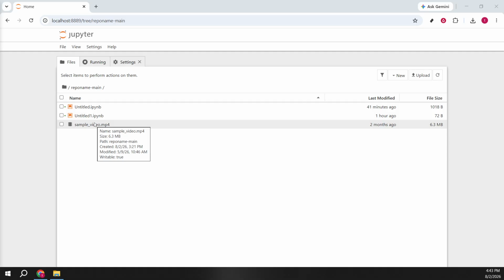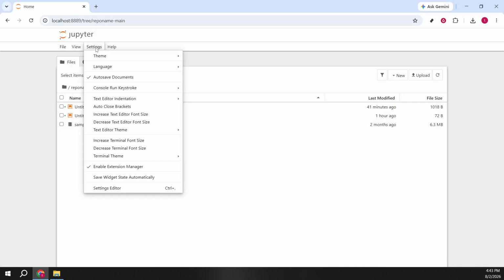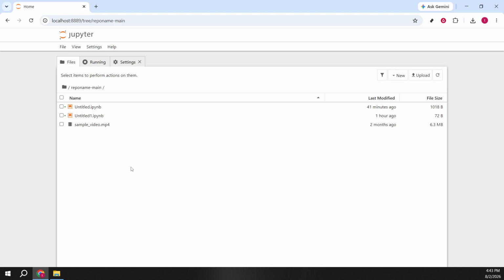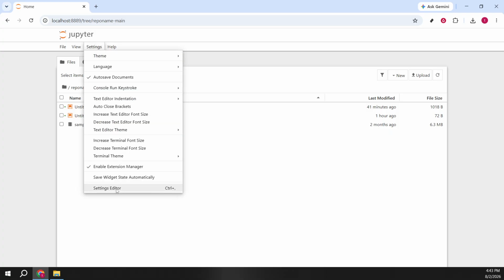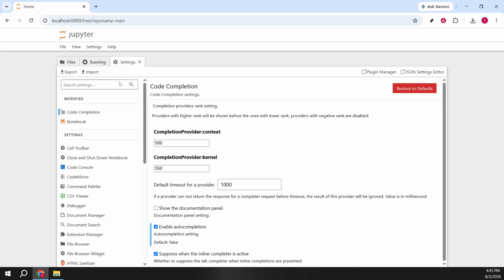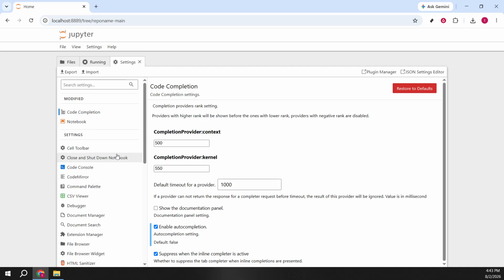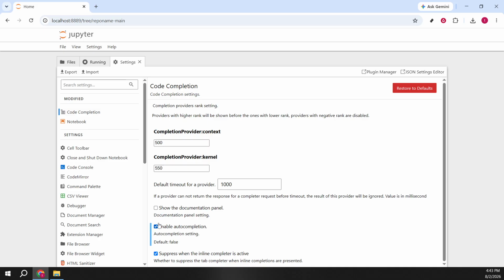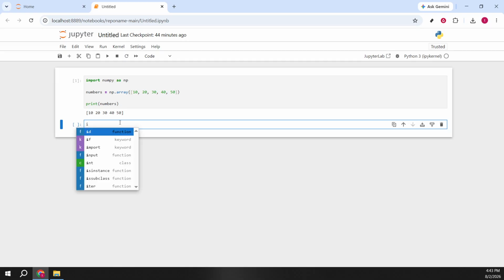How To Make Jupyter Notebook Predict Code [2026 Guide]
How To Make Jupyter Notebook Predict Code